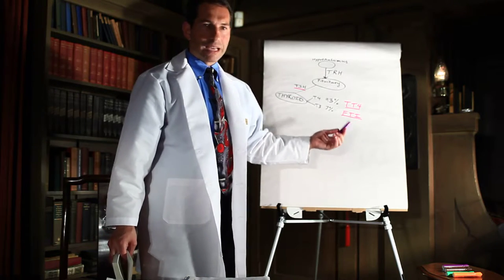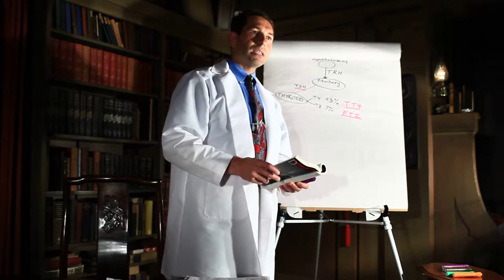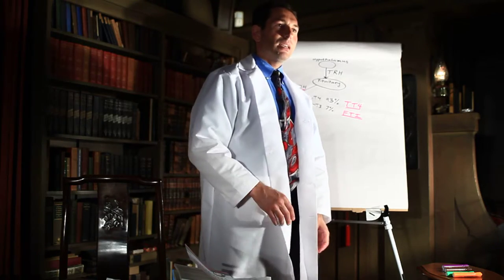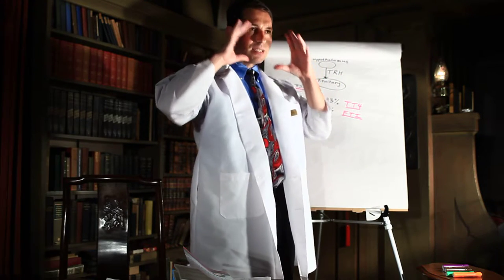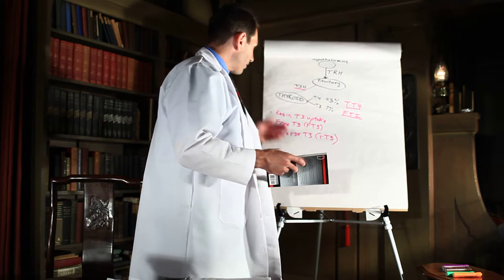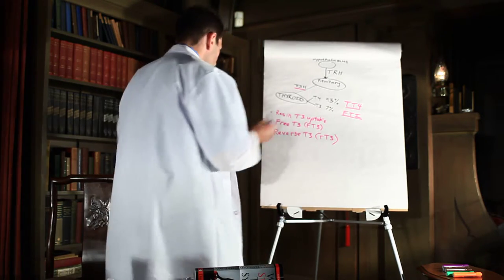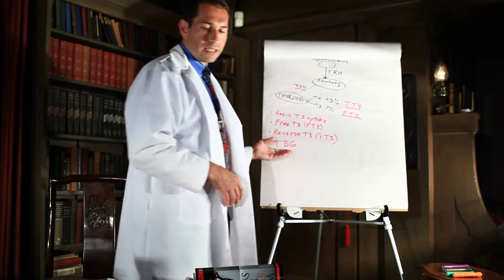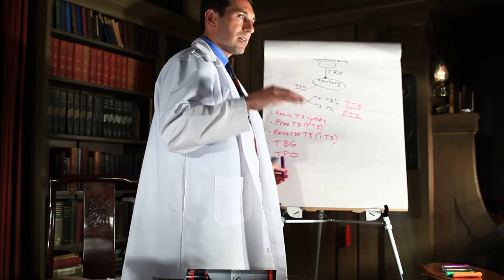MVI 5566 Thyroid 7